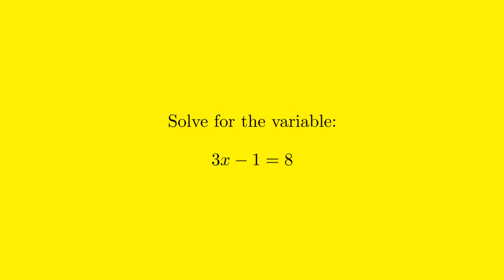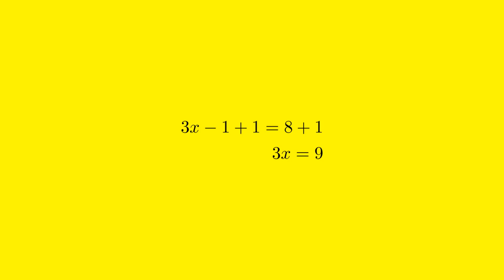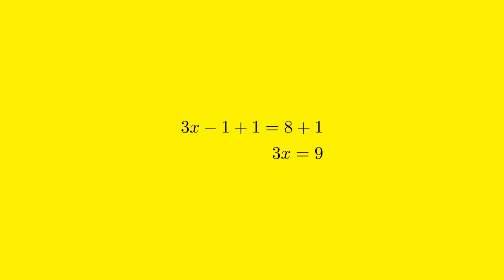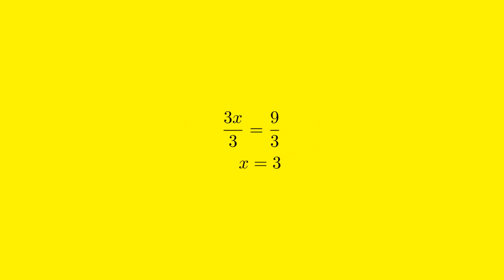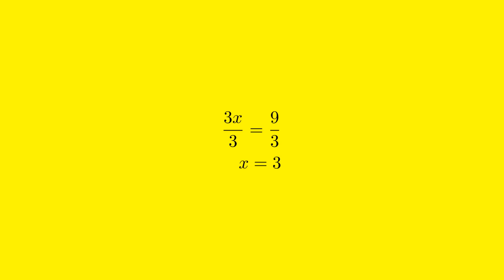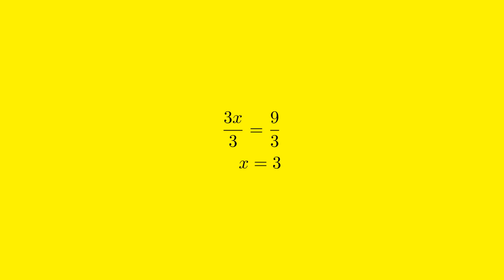How to Solve for the Variable in 3x - 1 = 8 | Step-by-Step Tutorial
Learn how to solve for the variable in an equation with this step-by-step instructional video. Follow along as we solve the equation 3x-1=8 and simplify to find the value of x. Watch to gain a clear understanding of the process and improve your algebra skills.